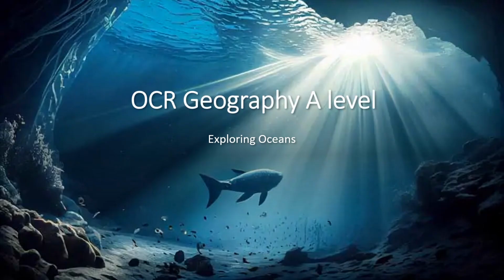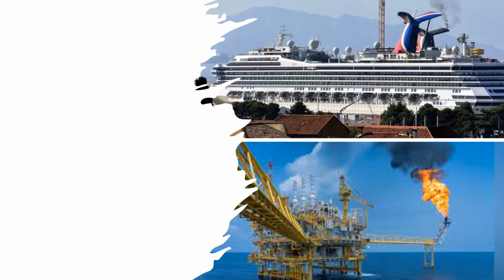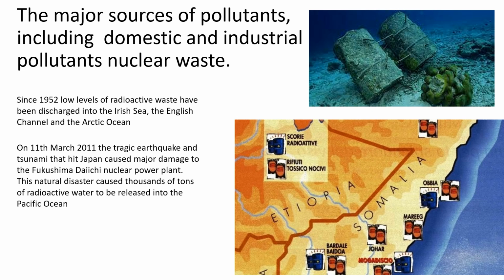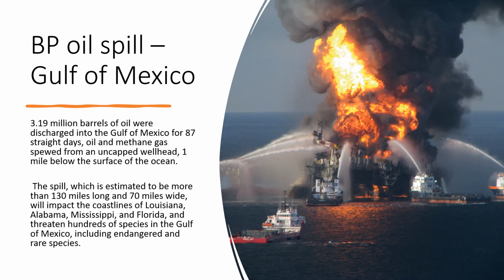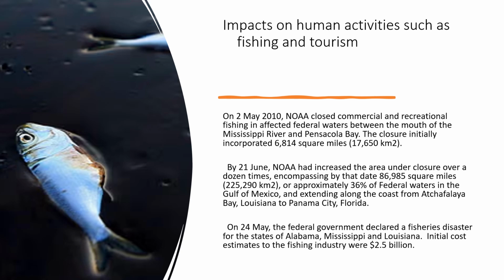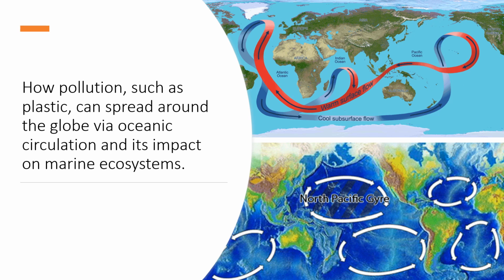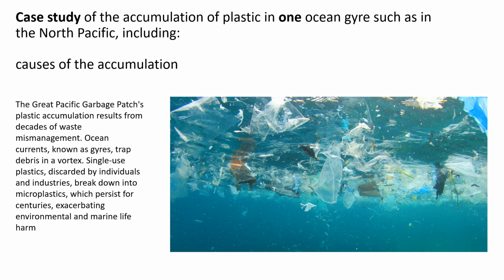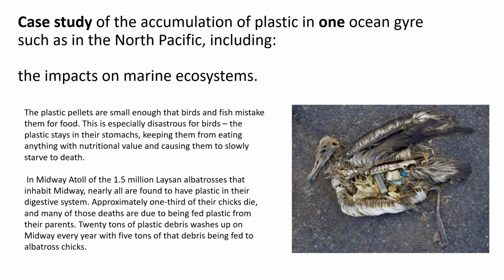Golden Geography Exploring oceans KQ3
This video is an overview of key question 3 for exploring oceans OCR A level geography.  Focusing on ocean pollution.